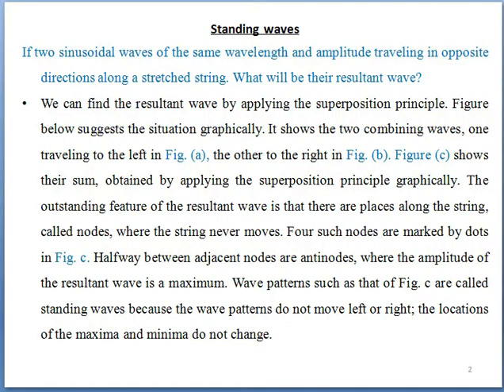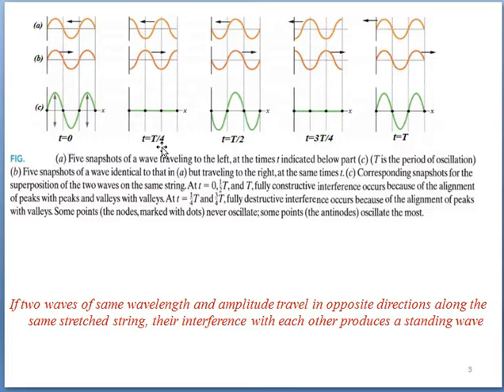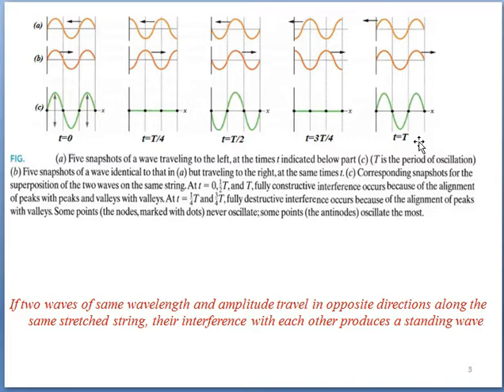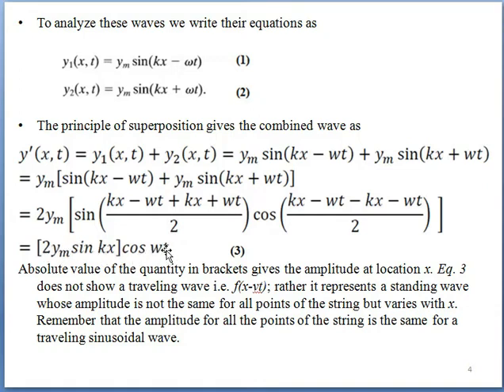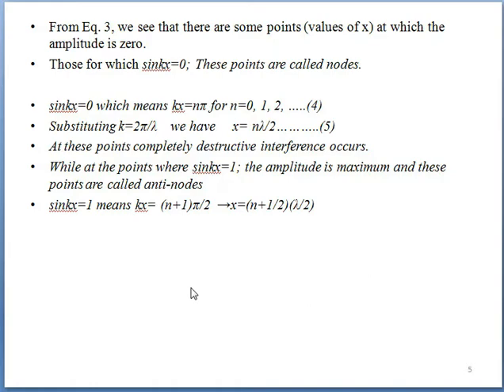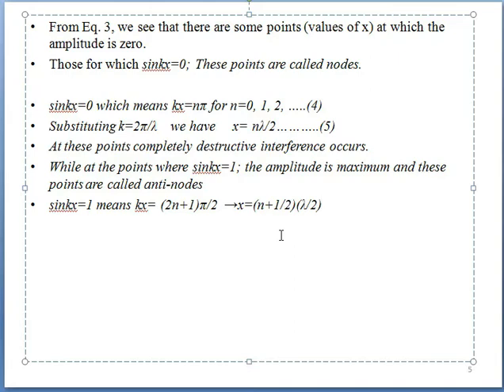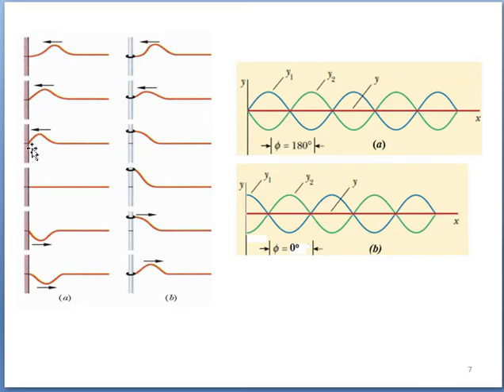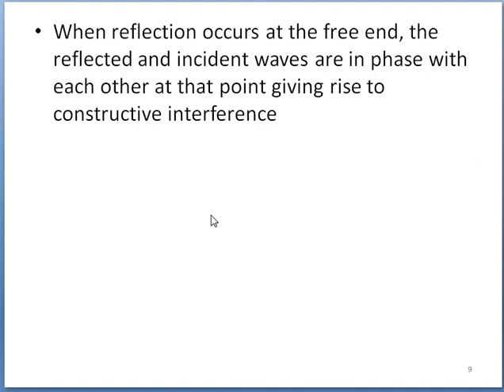Standing Waves II Wave & Oscillation